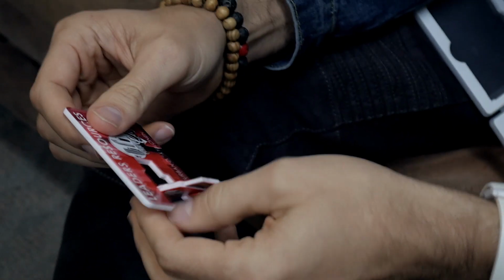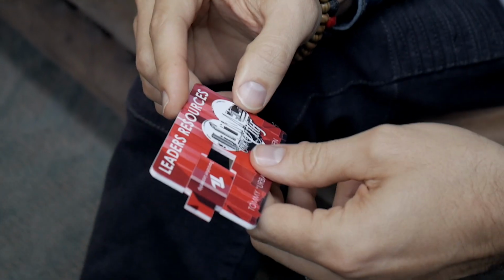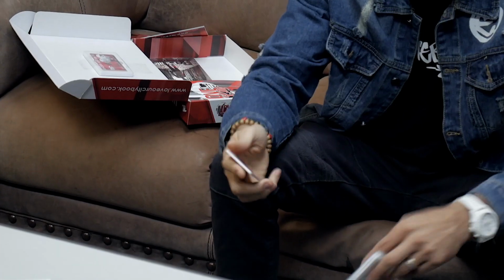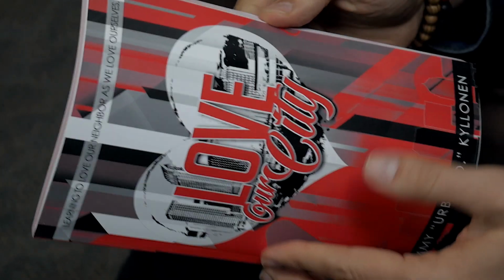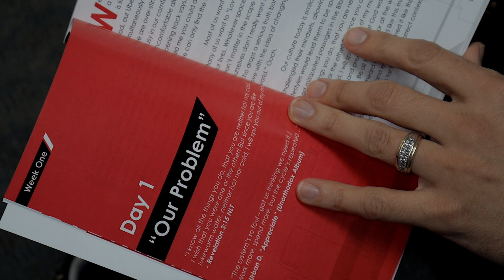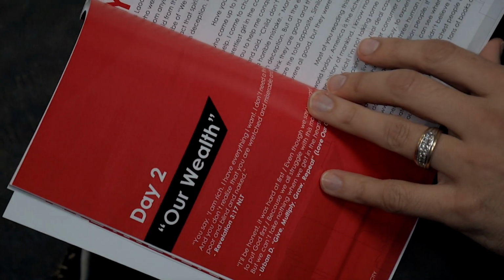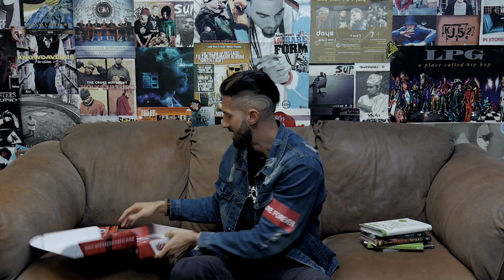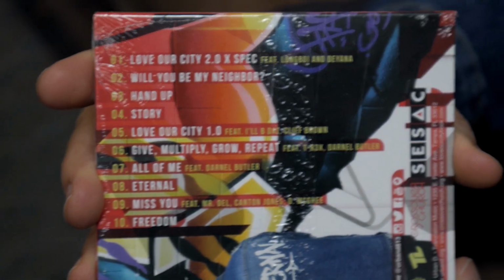Love Our City Leaders Kit Tour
Pastor Tommy "Urban D." Kyllonen walks you through the leaders kit and shares the different elements in more detail. To set up a one on one coaching call go To purchase books in bulk for your church go